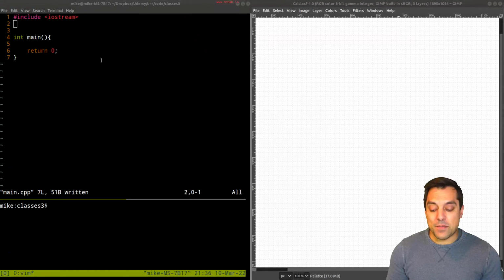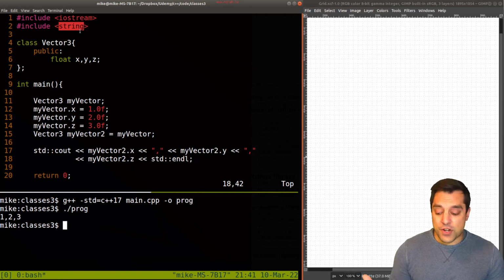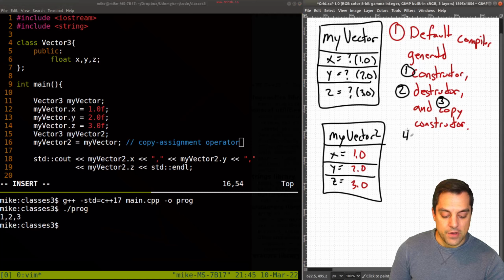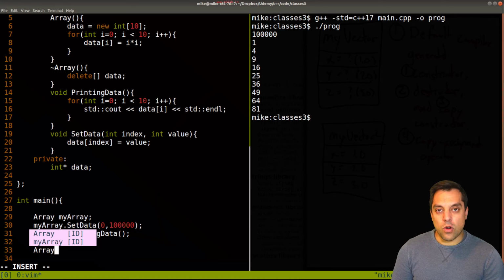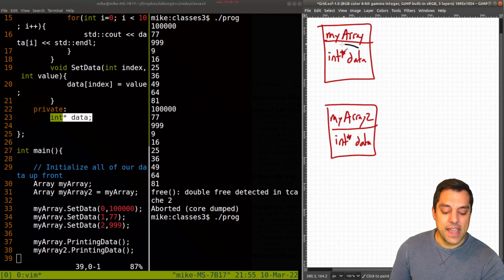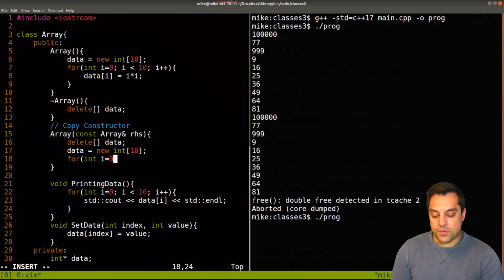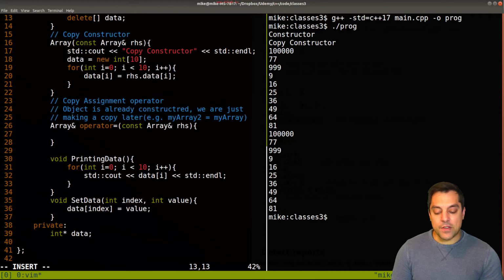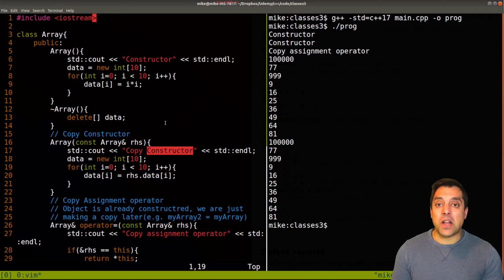Classes part 3 - Copy Constructor, Copy Assignment(Deep and Shallow Copy) | Modern Cpp Series Ep. 39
►Lesson Description: In this lesson I cover the copy constructor, and copy assignment operator. I start by showing how the compiler gives you these two special functions for classes for free, using the compiler generated ones. Unfortunately, this is not sufficient, as when we have to dynamically allocate memory, the trivial copy can result in problems like double frees or unwanted sharing of data. Next I show you how to avoid making these 'shallow' copies, and write your own copy constructor and copy-assignment operators to perform a deep copy.